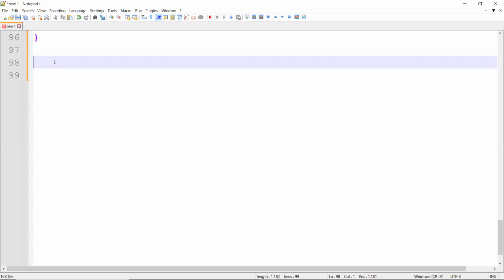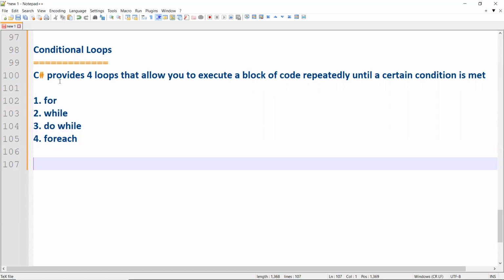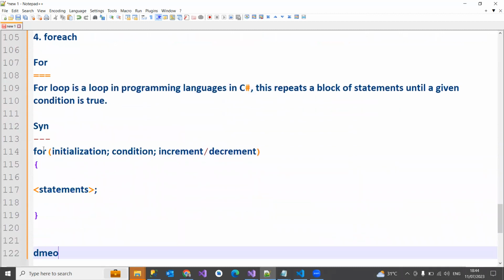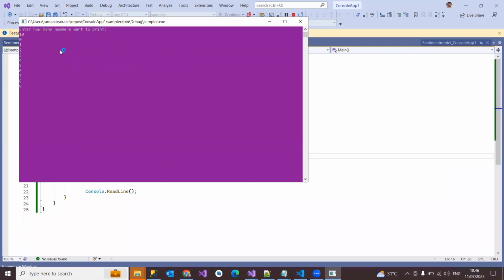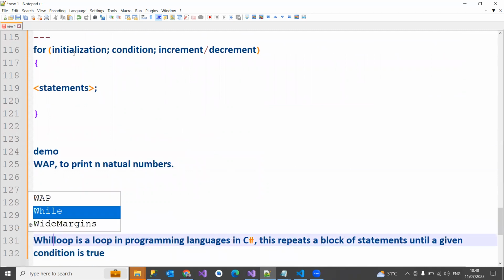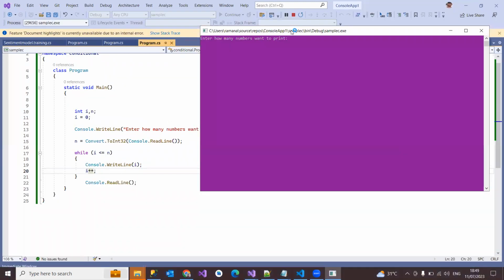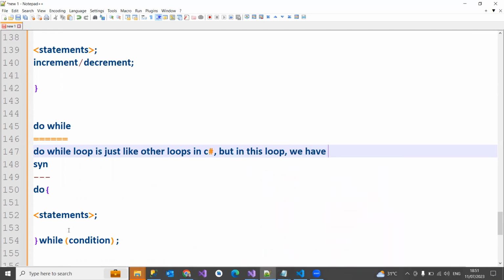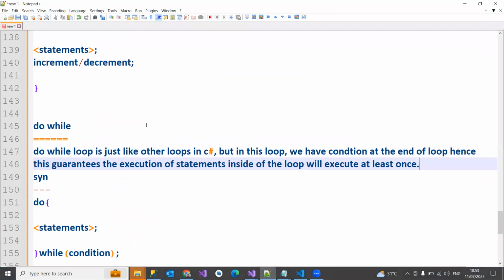Conditional Statements - II in C#